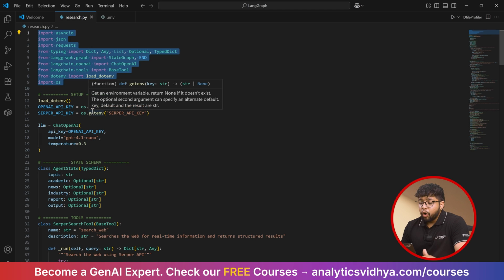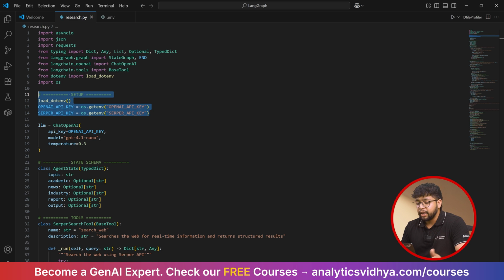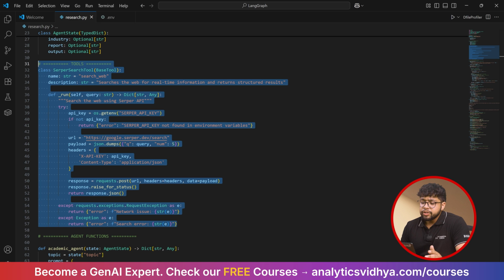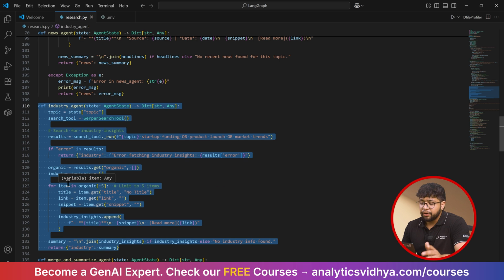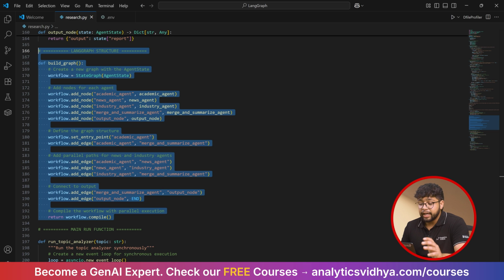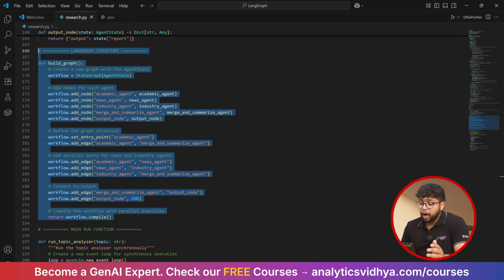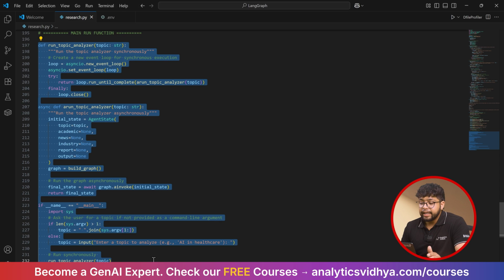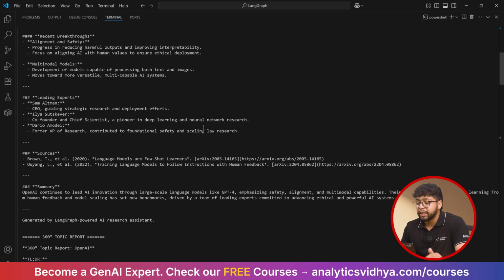LangGraph Tutorial: Build A Multi-Agent Research System From Scratch! (vs LangChain)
Are you ready to build AI agents that are more powerful, flexible, and efficient than simple chains? Move beyond sequential workflows and unlock the power of parallel processing with LangGraph, the new library from the creators of LangChain.

In this comprehensive tutorial, we break down exactly what LangGraph is and how it revolutionizes the way we build agentic systems. We'll compare LangGraph vs. LangChain, highlighting the key advantages like stateful operations, parallel execution, and graph-based structures that allow for building complex, real-world applications.

Then, we'll get hands-on and guide you step-by-step through building a powerful 360-degree Topic Analyzer. This multi-agent system will:
- 🔎 Fetch the latest academic research.
- 📰 Scrape relevant real-time news articles.
- 💼 Gather key industry insights and trends.
- 🤖 Run all these tasks in PARALLEL and merge the results into a single, structured report.

Whether you're a developer looking to upgrade your AI agent skills or a data scientist exploring the future of LLM applications, this video is your perfect starting point for mastering LangGraph.

Timestamp-
0:00 - Introduction to LangGraph
0:29 - LangGraph vs. LangChain: Key Differences
0:47 - The Power of LangGraph: Parallel Execution, Flexibility & Statefulness
1:08 - Project Overview: Building a 360° AI Topic Analyzer
1:27 - Learn GenAI for FREE with Analytics Vidhya
1:44 - CODE: Setup & Importing Libraries
3:10 - Building Different Agent
3:36 - CODE: Building the LangGraph Structure
4:59 - CODE: The Main Run Function
5:12 - DEMO: Running our AI Research Agent!
5:28 - Final Thoughts & Wrap-up